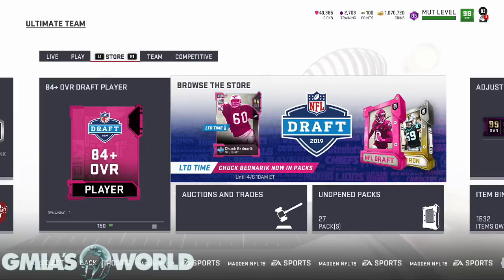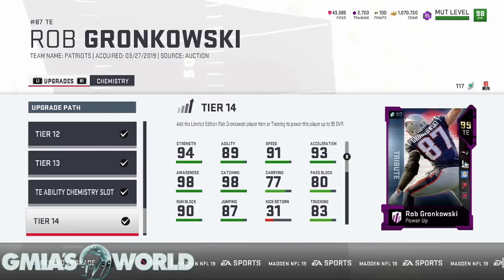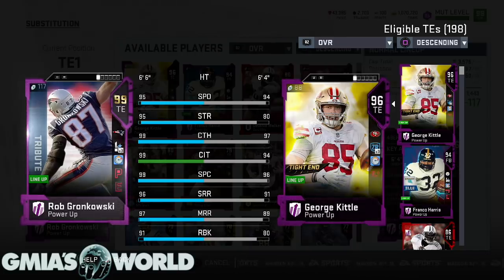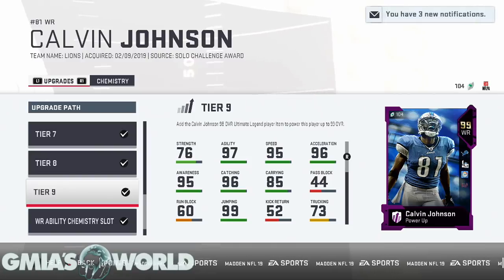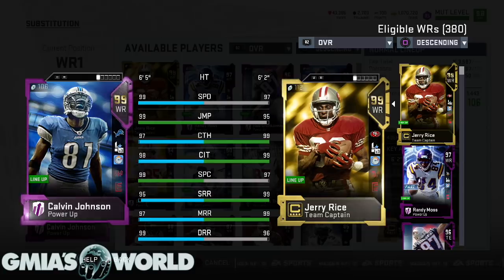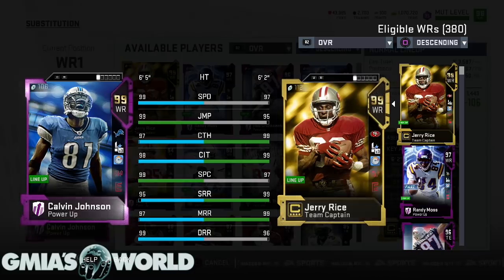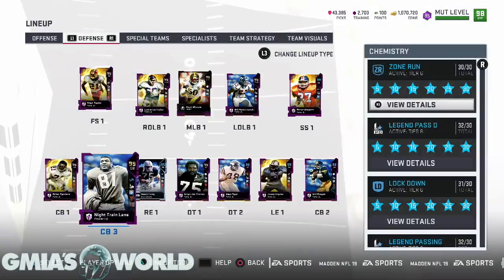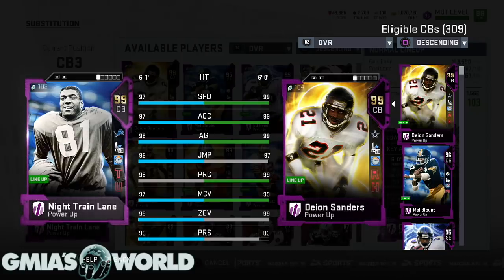THE TRUTH ABOUT POWERUPS IN MADDEN! SHOULD POWERUPS BE REMOVED IN MADDEN 20?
Madden 20 may feature powerups but EA needs to fix alot befor bringing powerups to Madden NFL 20. Here's some things that EA can do to make Powerups worth it in Madden NFL 20!

Subscribe for more Madden 19, Madden 19 Ultimate Team, Madden 19 Training Points Glitch Tips, Madden 19 Tips & Tricks, Madden 19 Ultimate Team Seasons Gameplay, Madden 19 Money Plays, Madden 19 strategy, Best Plays in Madden 19, Best Madden 19 Plays, How to play madden 19, How To Intercept Any Pass In Madden 19, Madden 19 Defensive Scheme, Madden 19 Offensive Scheme, Madden 19 Draft Champions Gameplays, Madden 19 MUT Squads Gameplay, How to not get Exposed in Madden 19 and more!→